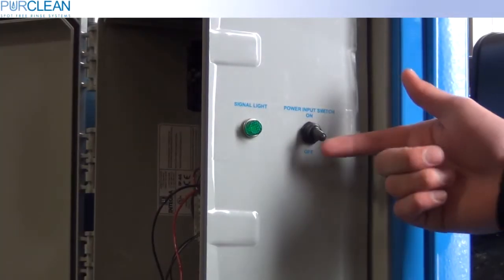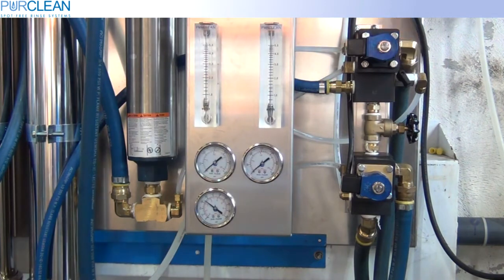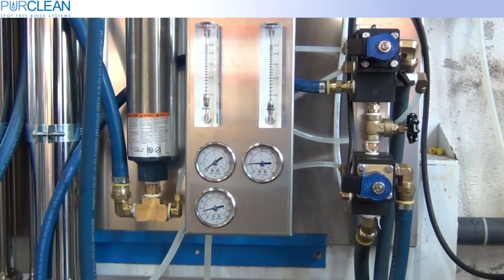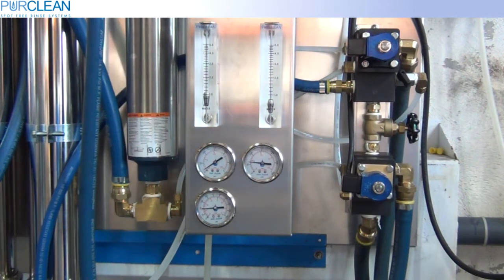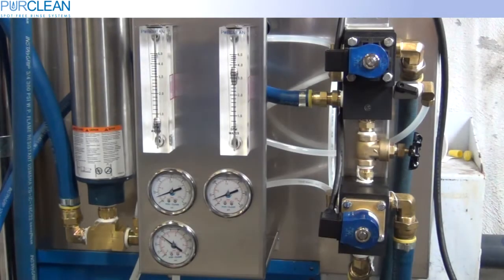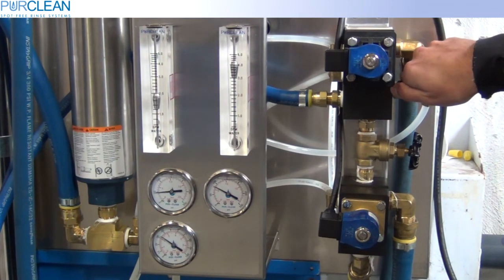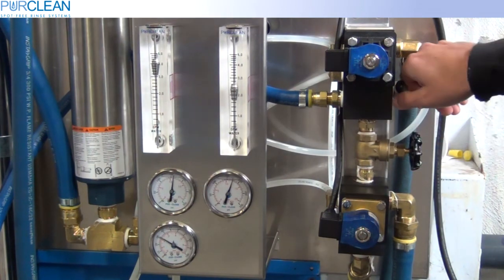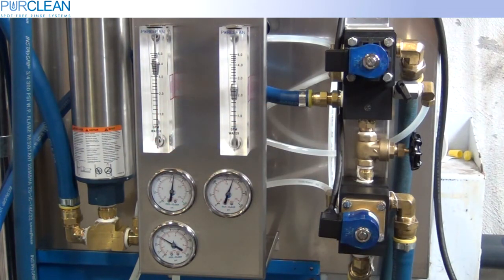Setting 1000 - 4500 GPD RO Systems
How to set and adjust your Reverse Osmosis system to factory specs.  For models 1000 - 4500 gallon per day.